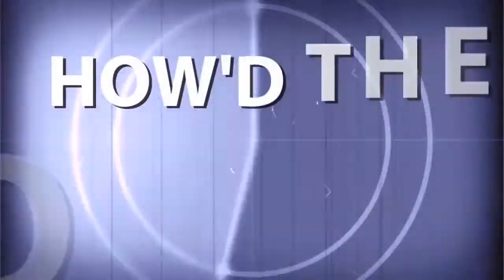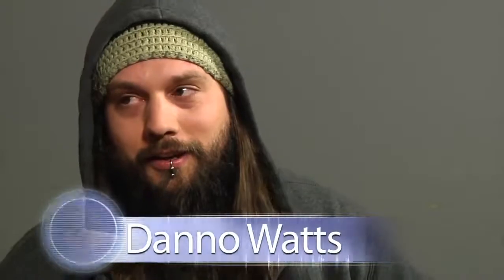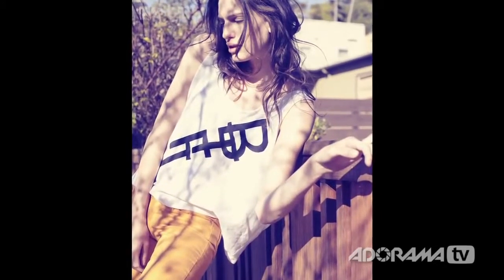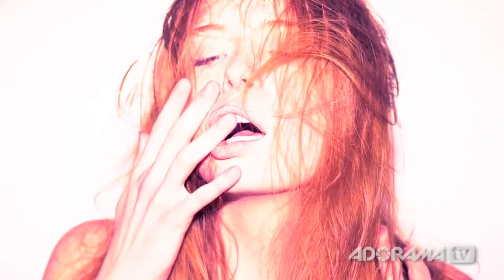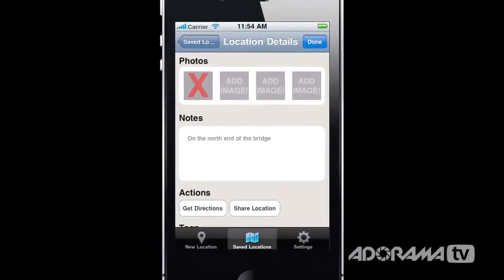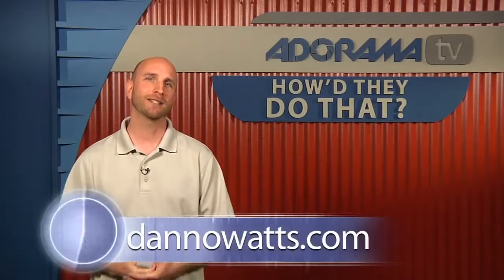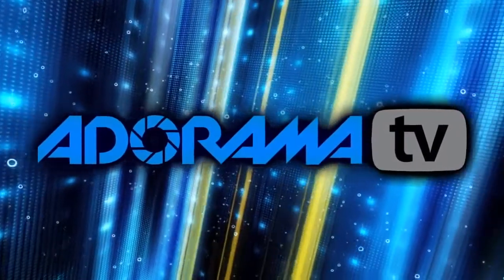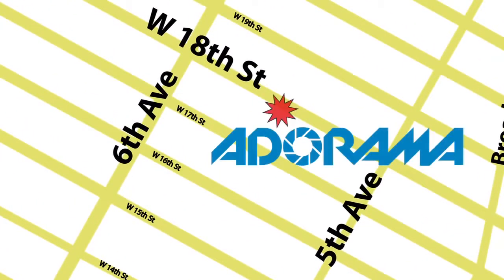Fashion and Editorial Photographer, Danno Watts - How'd They Do That